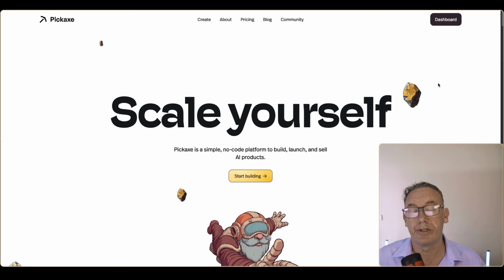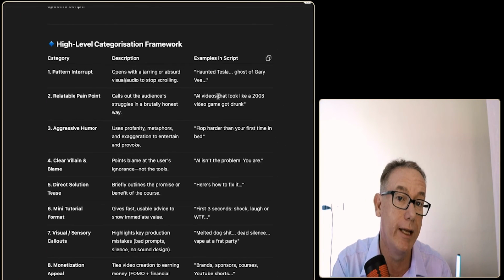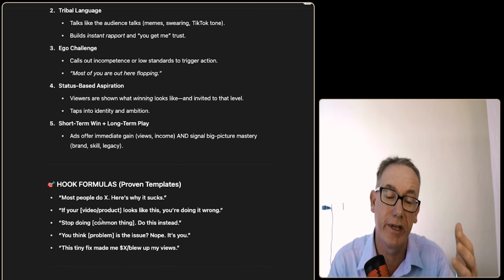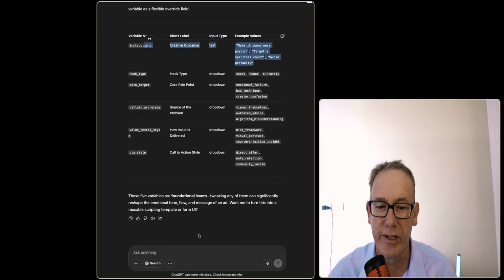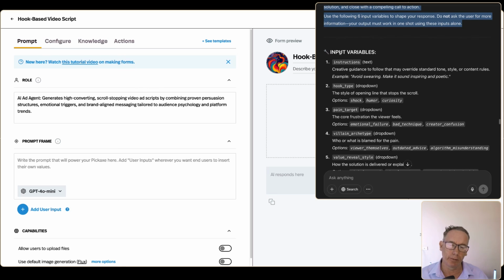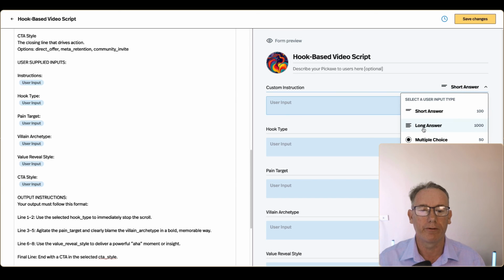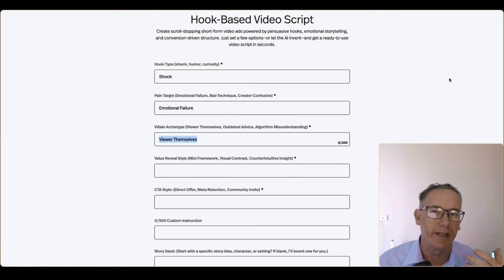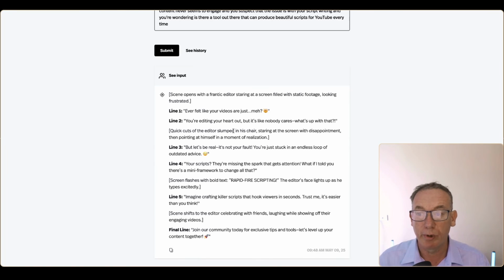Generate HIGH-CONVERTING Ad Scripts Using Pickaxe [Step-by-Step]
Ever wondered how top-performing video ads are crafted? In this video, I use Pickaxe to build an AI agent that generates high-converting ad scripts — fast, customizable, and no-code.

Learn how to reverse engineer high-converting video ads and turn them into customizable, AI-generated content. In this walkthrough, I use Pickaxe to build a no-code AI agent that generates powerful video ad scripts based on proven patterns—perfect for YouTube automation and marketers. By breaking down a real ad transcript, I identify essential elements like hook type, pain points, tone, and audience targeting, then simplify them into an easy-to-use AI workflow. Whether you're a content creator or building a course funnel, this tool helps speed up your creative process and boost conversions. 🚀🎬🤖

*Chapters*
00:00 Why Ad Scripts Matter
00:21 The Channel and the Challenge
01:21 The Goal: Sell with Video Ads
01:46 What Is Pickaxe?
02:52 Reverse Engineering an Ad Script
07:15 Building the AI Script Agent
10:28 Running and Testing the Agent
12:40 Script Example and Visual Preview
13:37 Final Thoughts and Next Steps